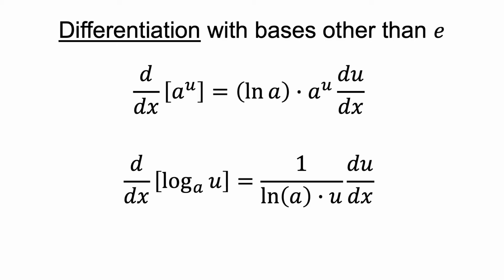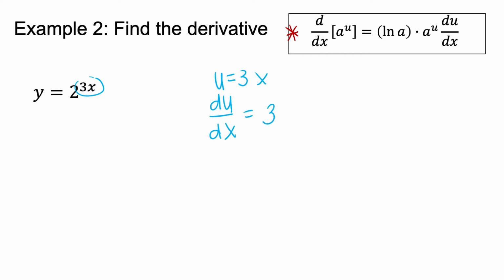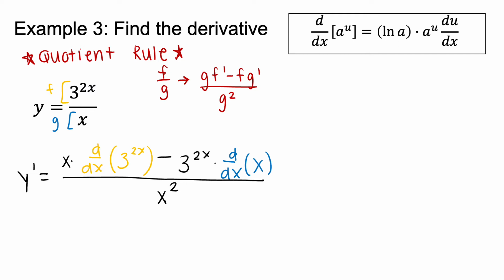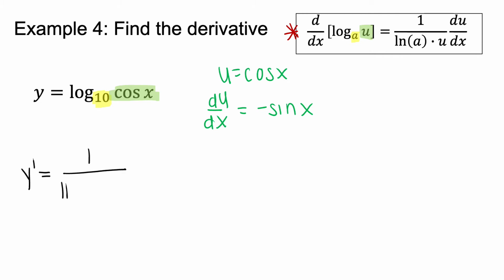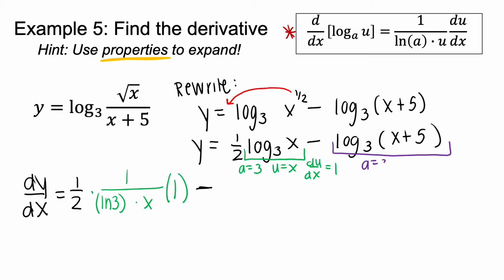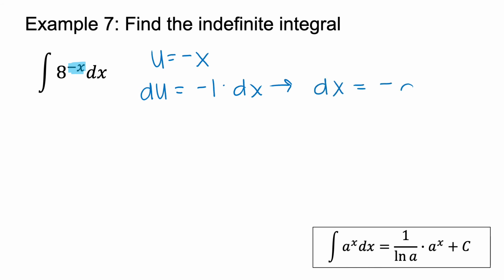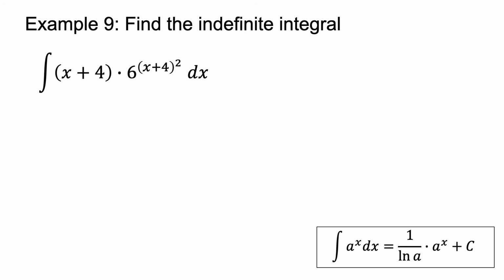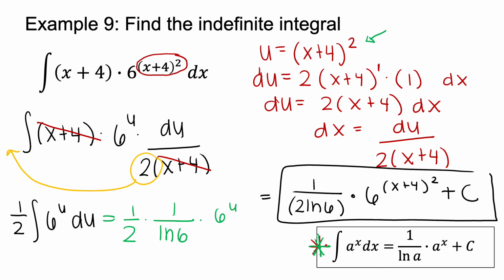Calc Lesson 68